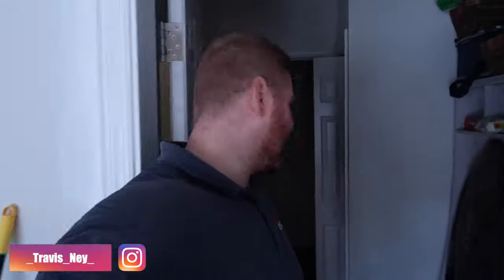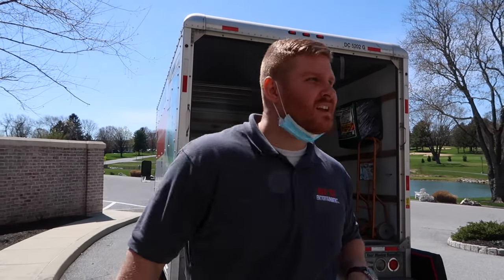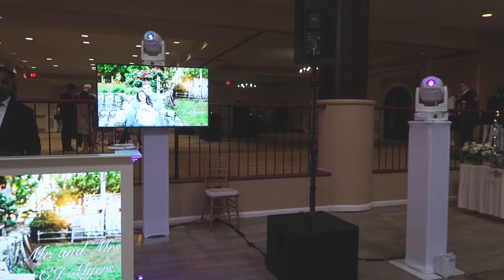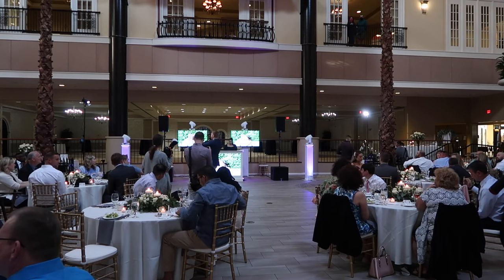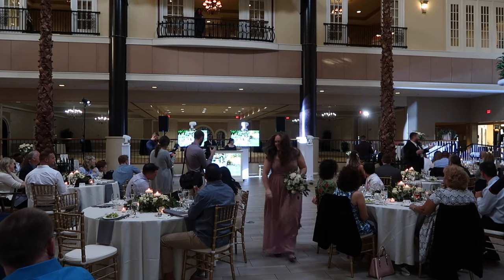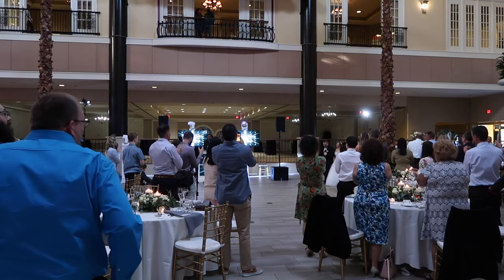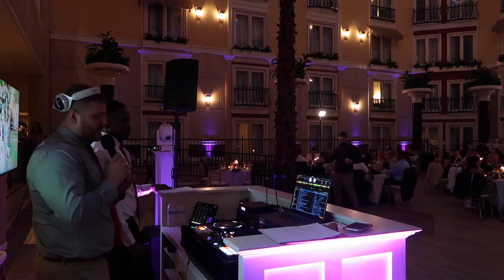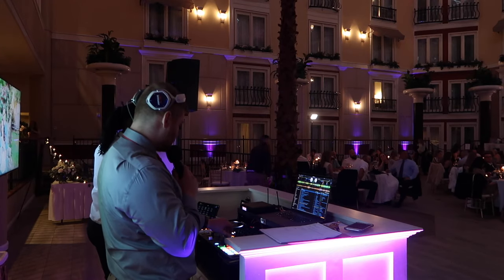Wedding DJ Gig Log 015 | Tv Booth and Multimedia Package | First Wedding of 2021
My name is Travis Ney and I am the owner of Red Tie Entertainment. Red Tie Entertainment is PA's premiere wedding DJ company. Find us on The Knot, Wedding Wire, or Facebook, and Instagram @RedTieEnt.

more info.

Essentials
DDJ 1000SRT Mixer
Mixer Case
QSC KW181
Mackie Thump Bstd 15in
Speaker Stands
Prox Facade
Novopro Portable Trussing
Sennheiser Mic

Lights
ADJ Airstream Bridge
ADJ Focus Spot 4z Pearl
ADJ Element Hex Pearl
ADJ UB 6h Bar
ADJ UB 9h Bar

Vlog Stuff
Camera Protector
Screen protector

I buy some things off Amazon and in order to help out more people I want to link the items I use. You should always check out IDJNOW.com for deals as well because that's where I find a lot of items also.